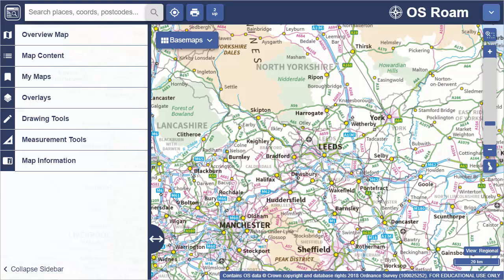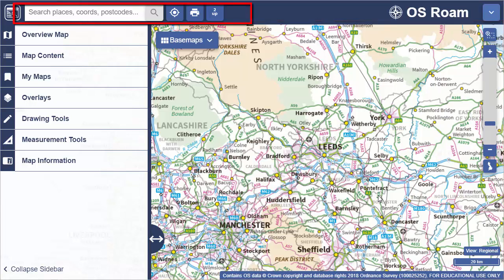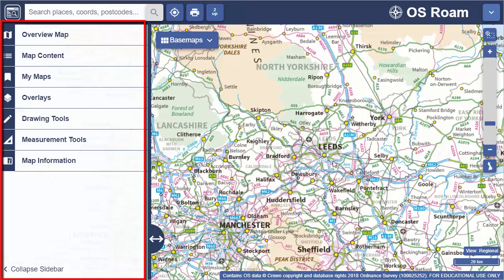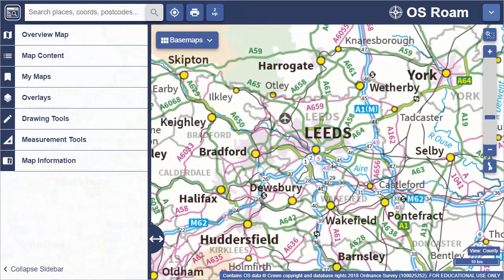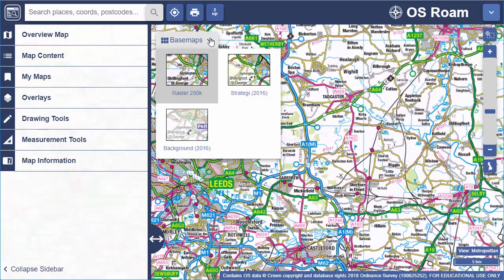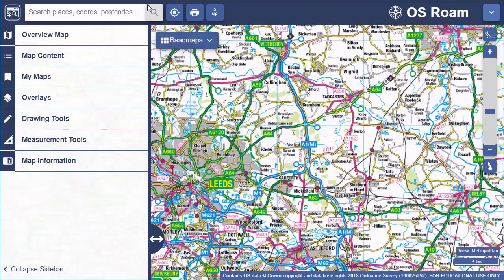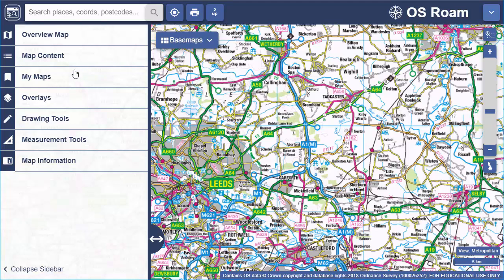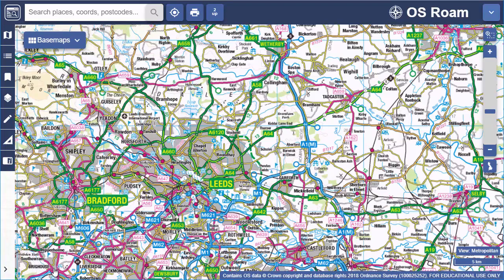Roam - key areas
Get to know the 3 key areas of our Roam mappers.